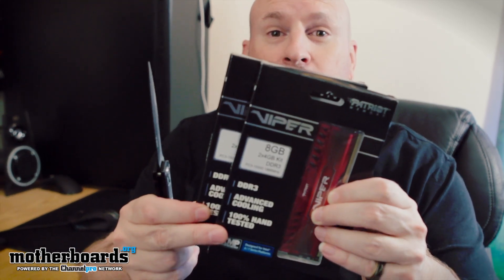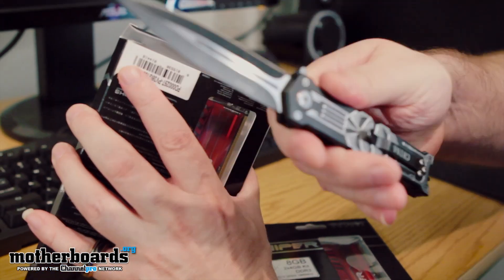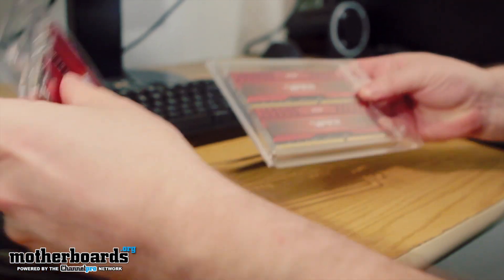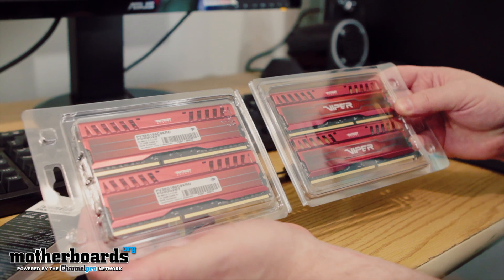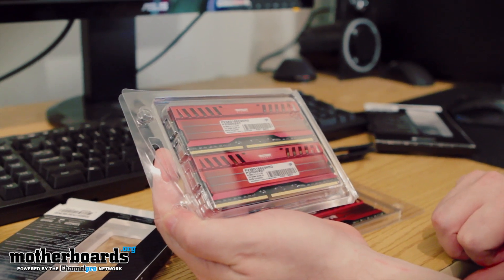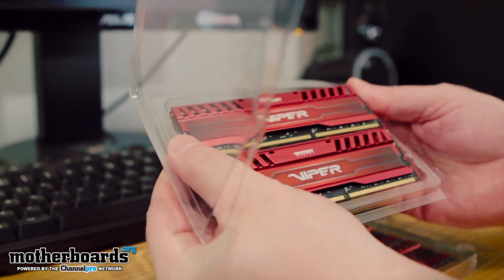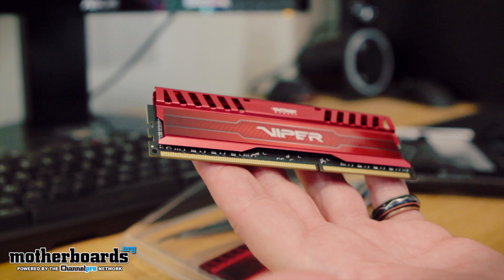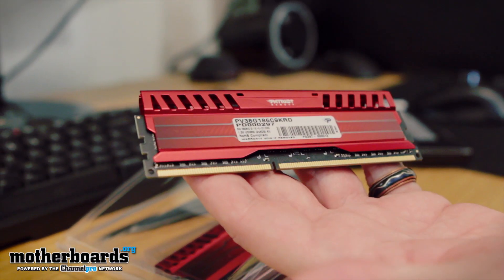Patriot Viper 3 Venom Red Edition Extreme Performance 1866 MHz Memory Unboxing & Overview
Today's best PC & Tech Deals!

Patriot Viper 3 Venom Red Edition Extreme Performance 1866 MHz Memory Unboxing

GAMERS REJOICE!